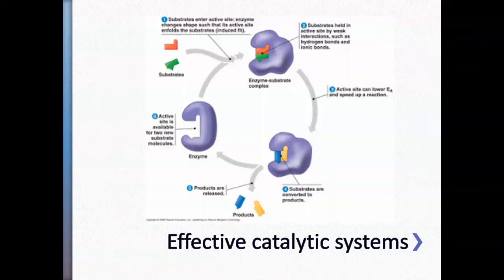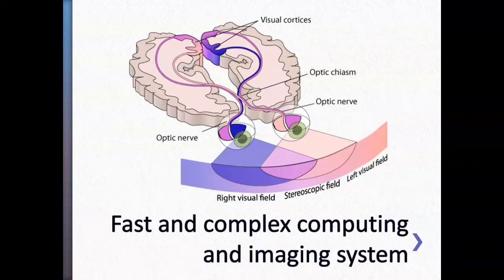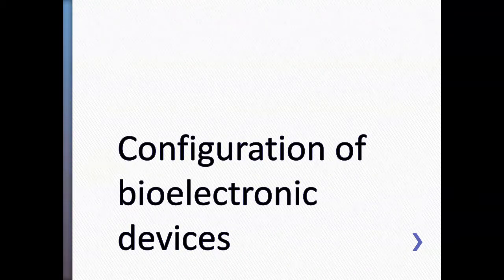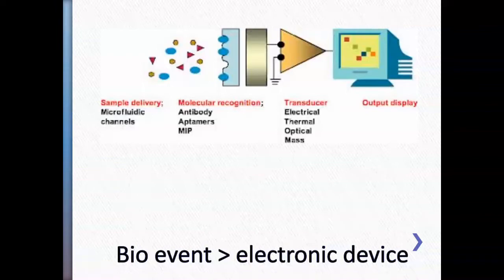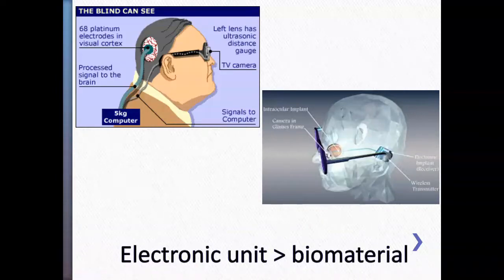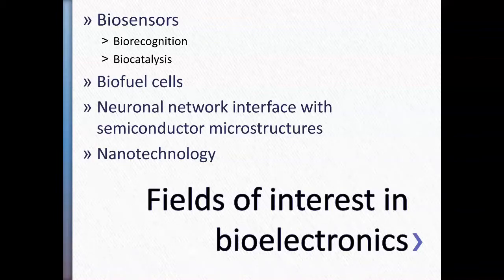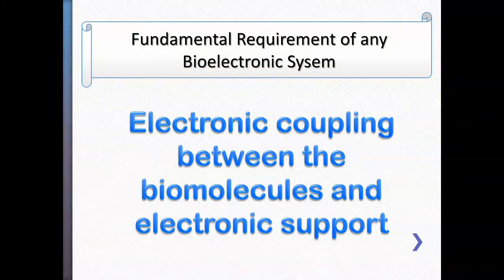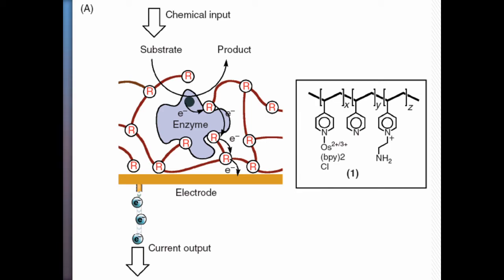Intro to Bioelectronics.mp4